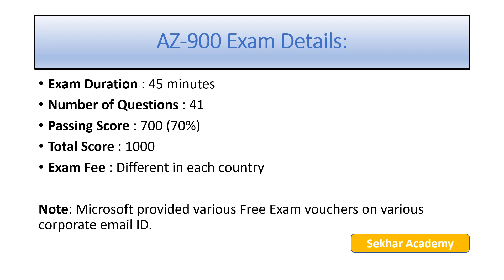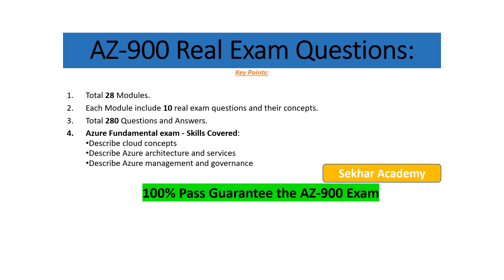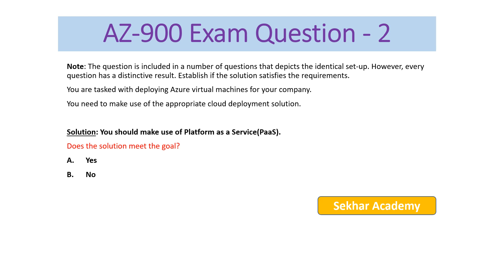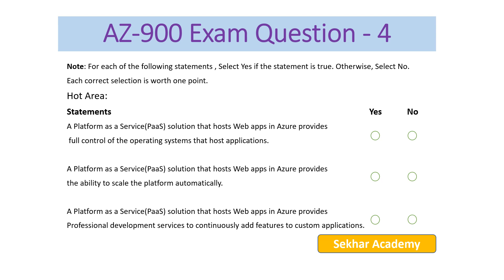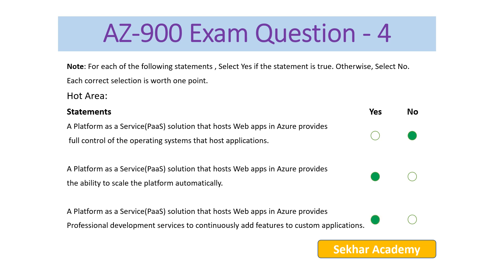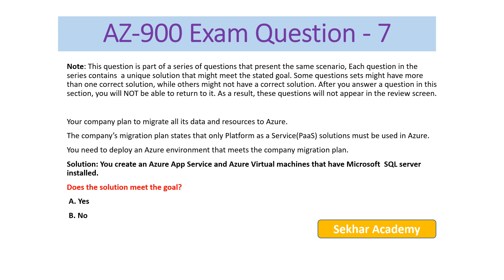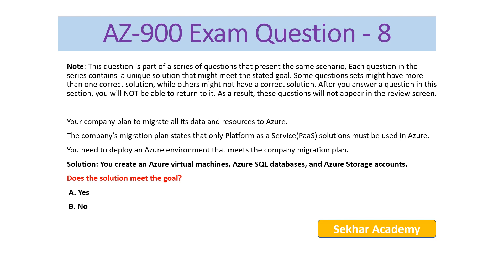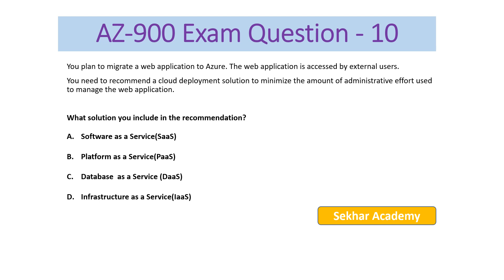AZ-900 | Microsoft Azure Fundamentals Certification | Real Exam Questions | Module 01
In this video, We will discuss details about AZ-900 Certification Exam and 10 Real Exam questions and Answers.

AZ-900 Real Exam Questions Series Key Points:
* Total 28 Modules
* Each Module contains 10 Real Exam Questions and Answers
* Total 280 Questions and Answers